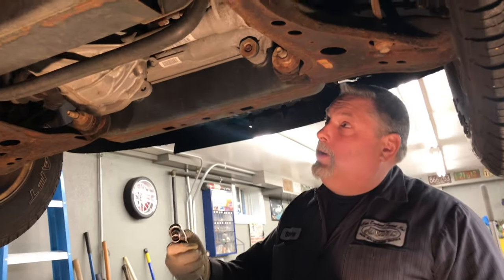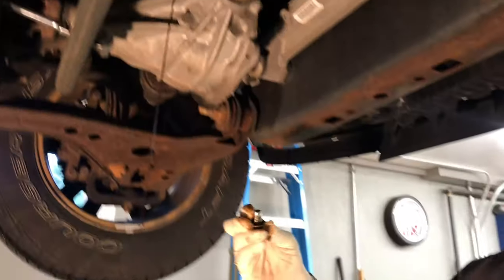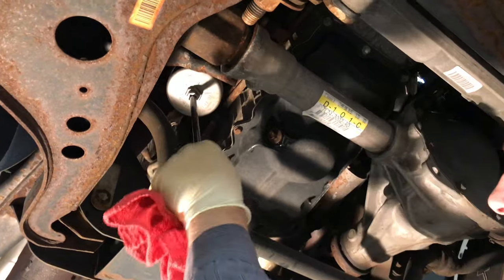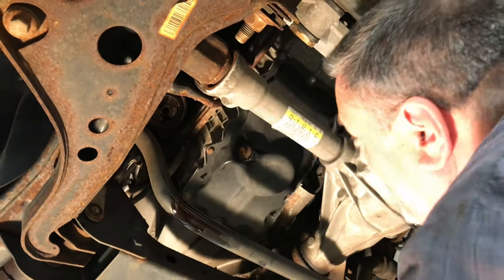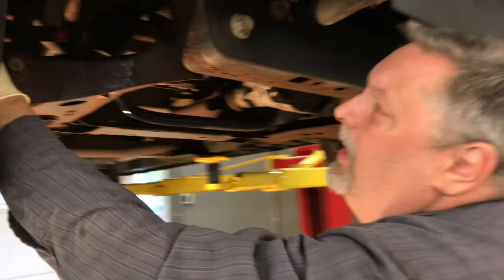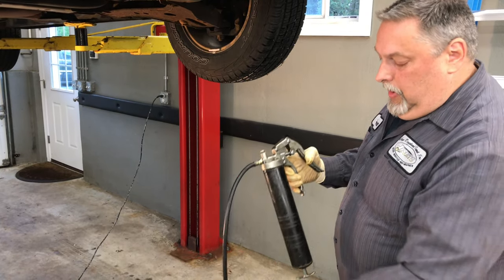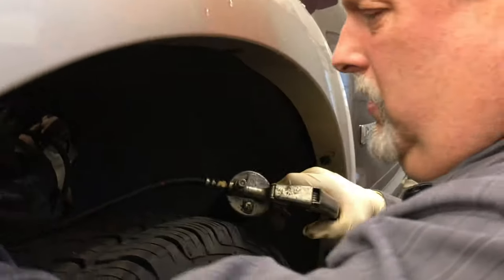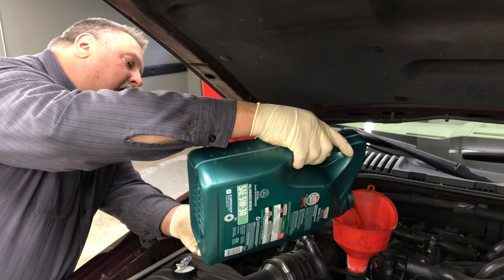2006-2010 Ford Explorer Oil And Filter Change 4.0 Engine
This video will show you how to change the oil and filter on a 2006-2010 Ford Explorer with the 4.0 engine.

There are many different types of oil on the market that you can use to keep your Ford Explorer in great running condition. If you use cheaper non synthetic oil it should be changed every 3,000 miles.

If you use a full synthetic oil read the manufacturer recommended service interval for an oil change. You can typically go around 7,500 miles between oil changes.